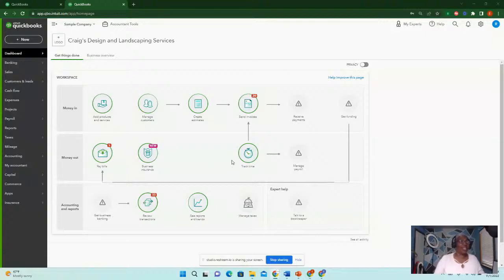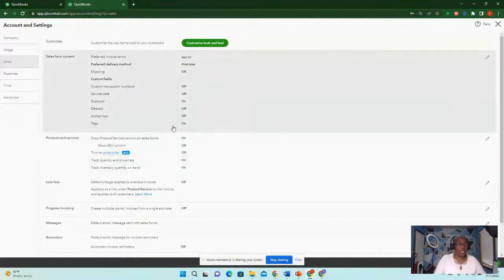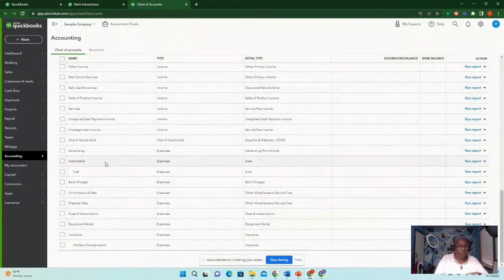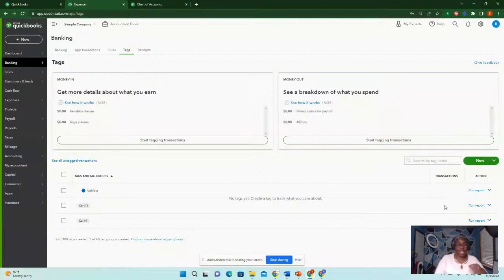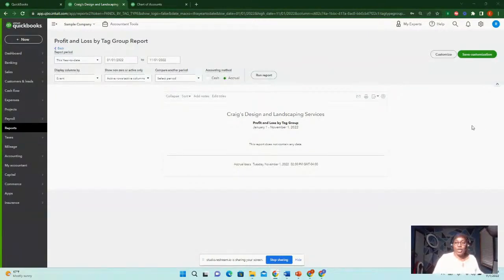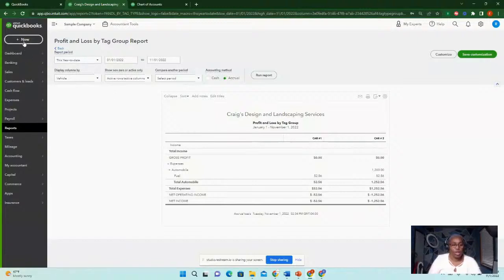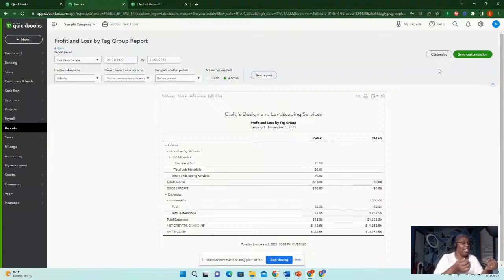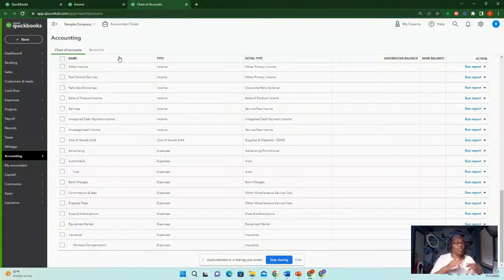Live Demo of QuickBooks Online